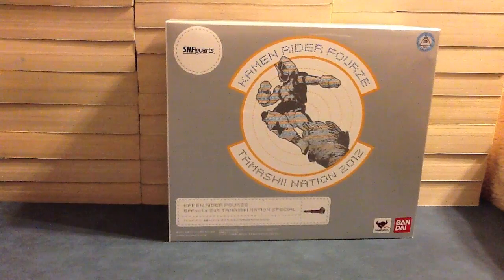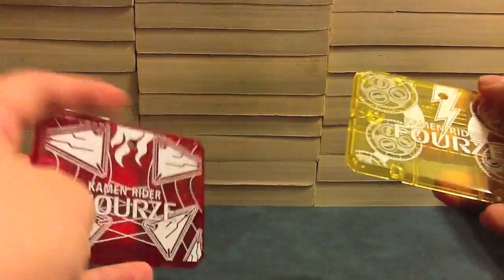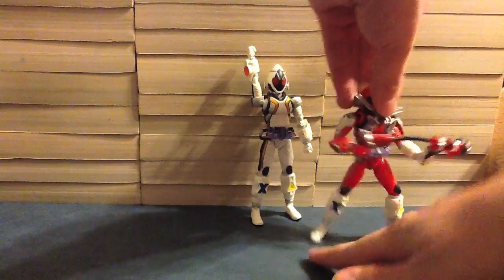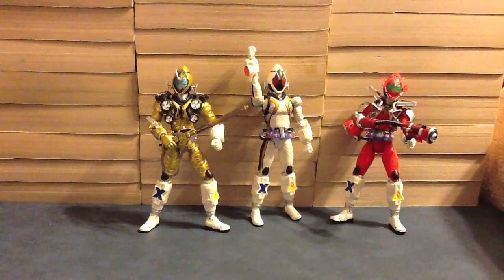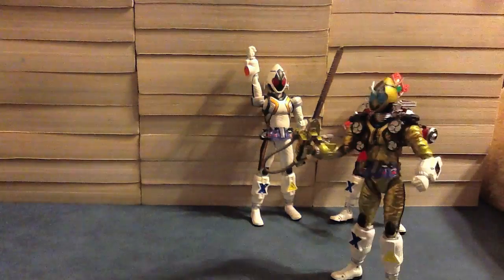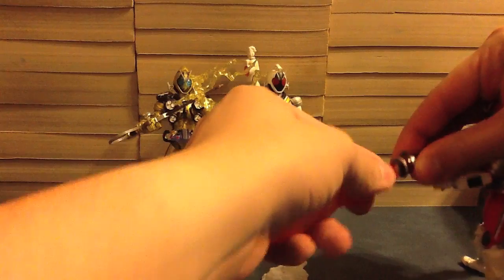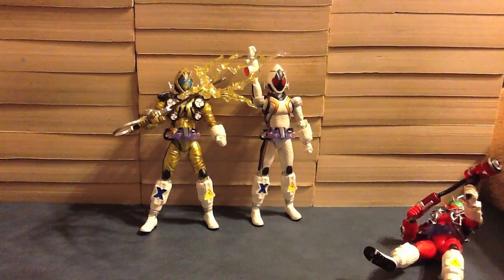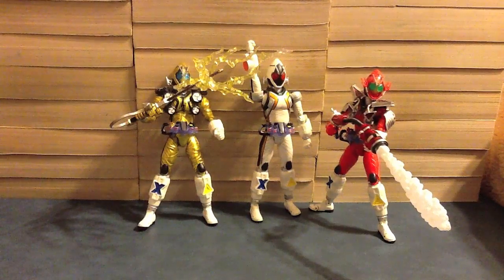S.H.Figuarts Kamen Rider Fourze Effect Set Tamashii Nation Special Review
This is my review of the SHFiguarts Kamen Rider Fourze Effect Set Tamashii Nation Special. It's some effect parts for Base, Elek, and Fire States and stands for Elek and Fire States. The effects are a drill effect for Base States's Rider Kick, 2 different lightning effects for Elek States, a giant flame for Fire States, and a plume of fire extinguisher spray for Fire States. The stands match the ones that came with the Stand and Effect Set, Magnet States,